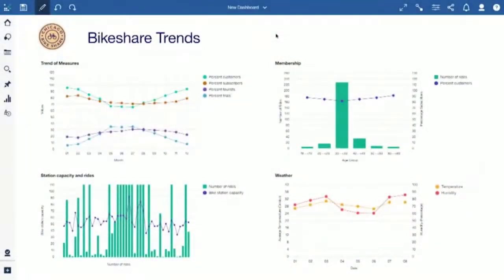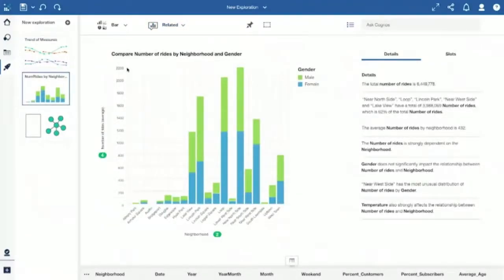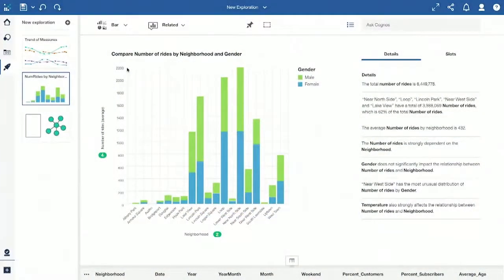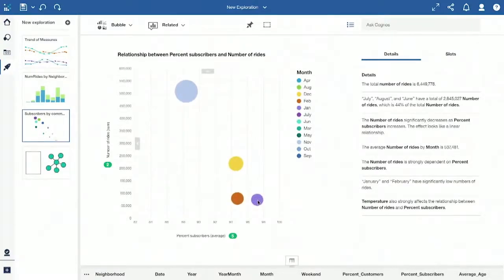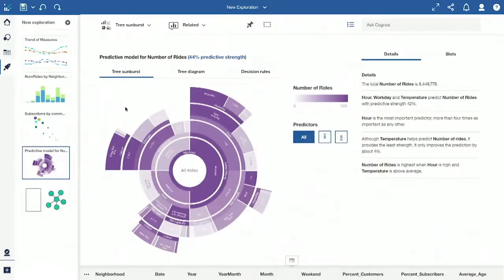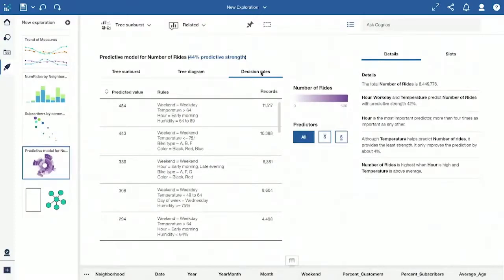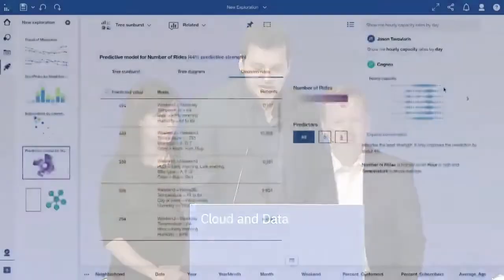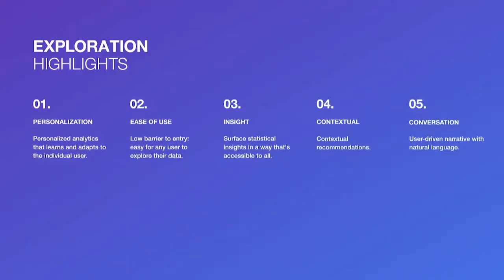Predictive Feature in Cognos Planning Analytics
from IBM Think 2018 Convention